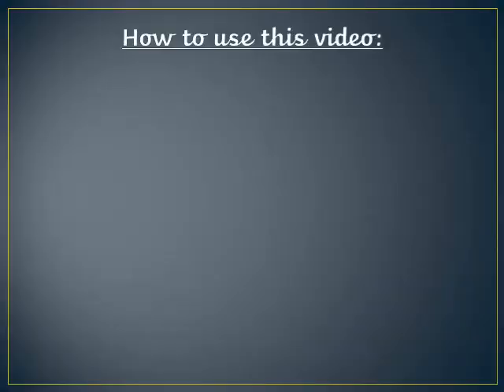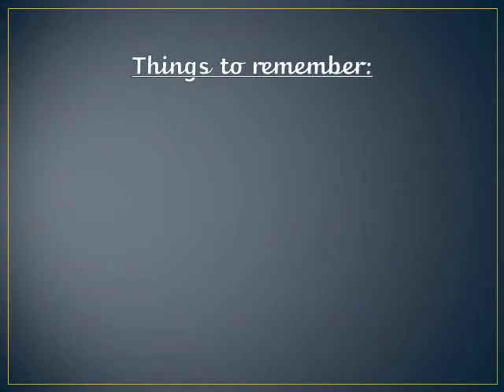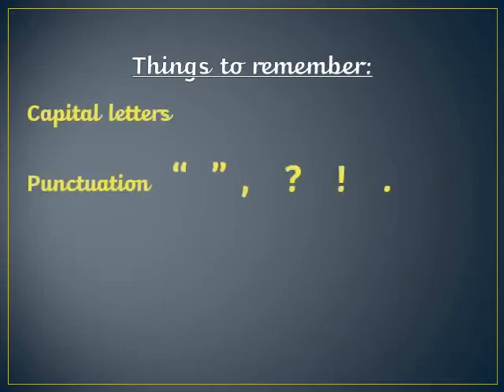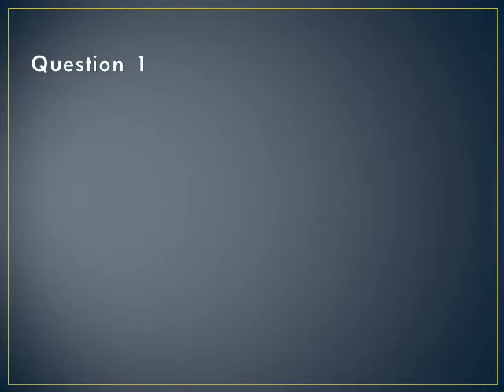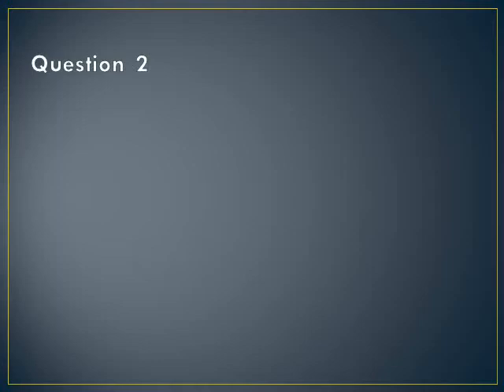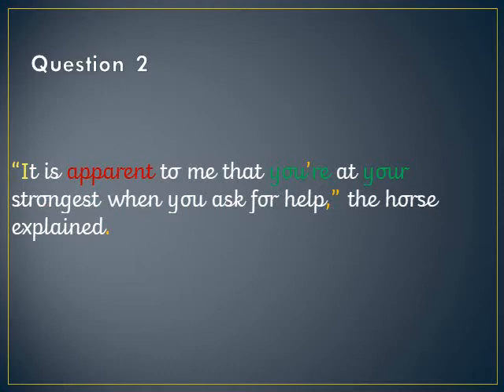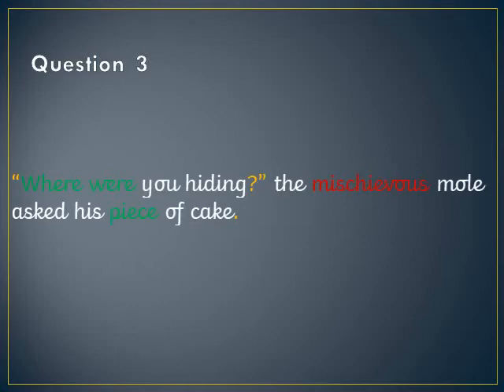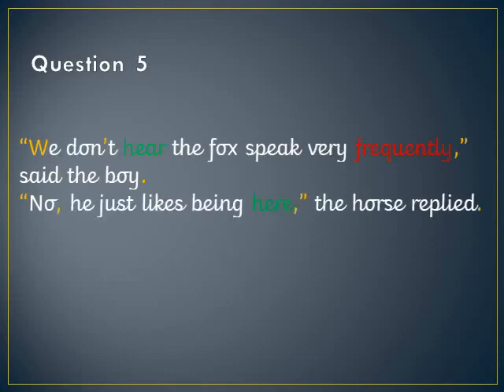Year 5 and 6 Spelling Dictation Video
Listen to the sentences provided. Try and write the sentences out with the correct spellings and punctuation. Look out for homophones (words that sound the same but are spelt differently).